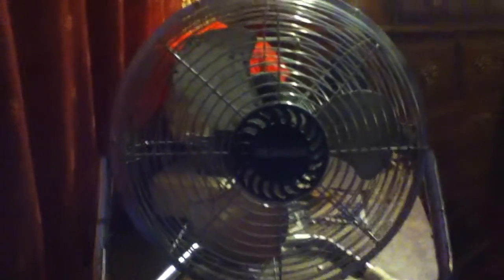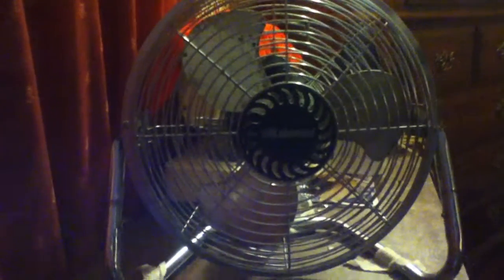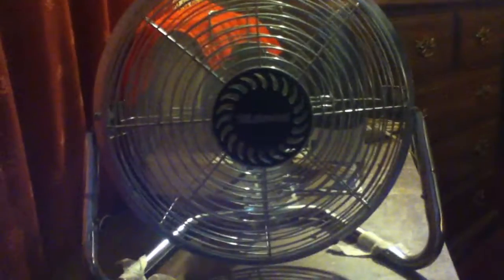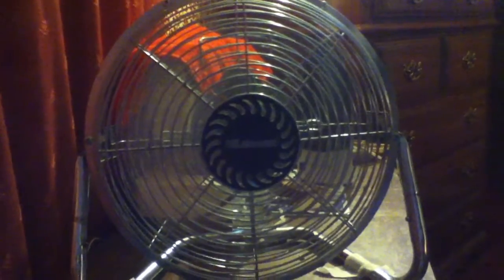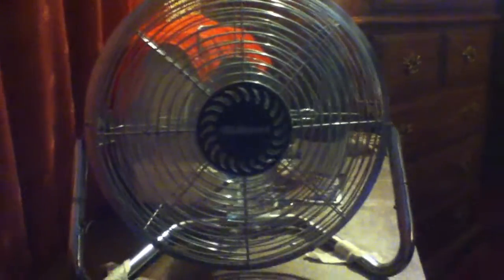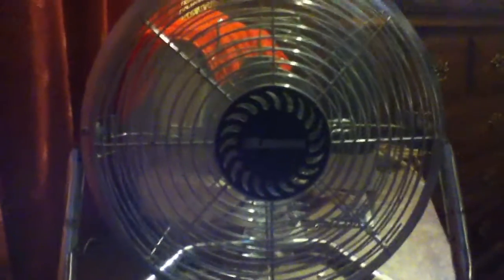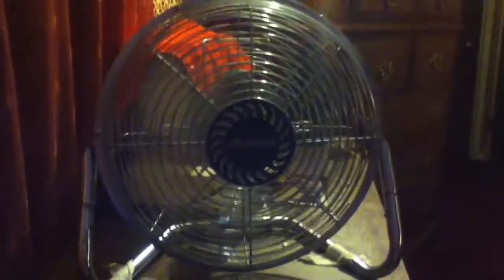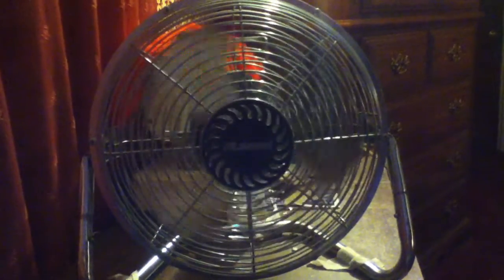Lakewood hv 12 fan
this fan is nolonger in my collection my sister now has this fan for her dogs